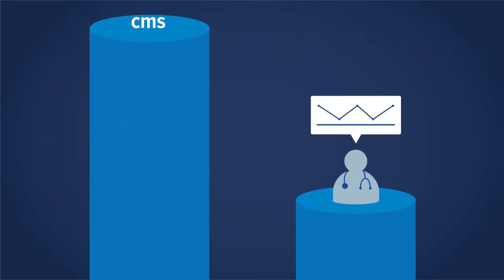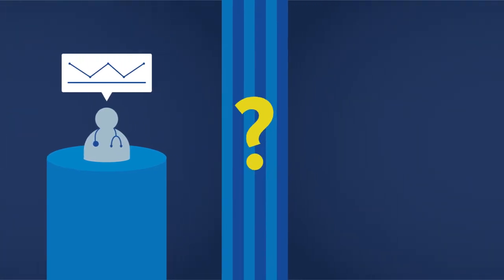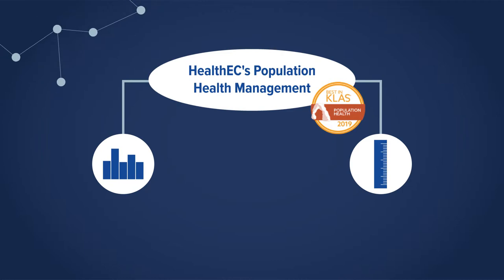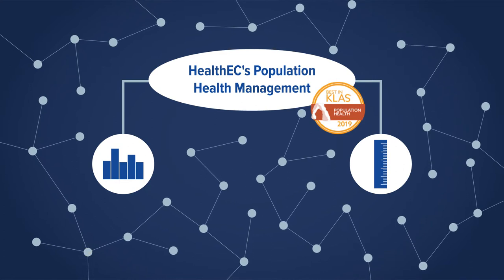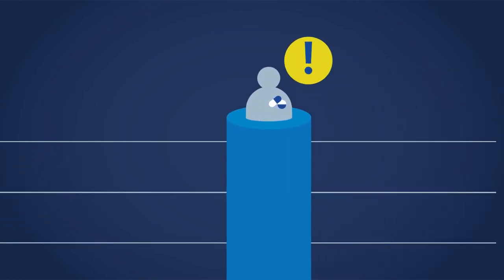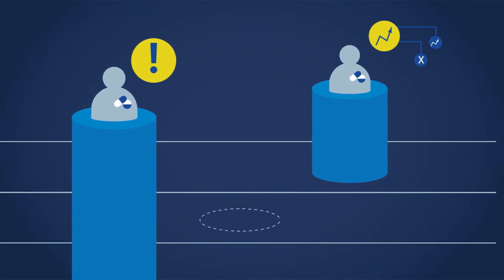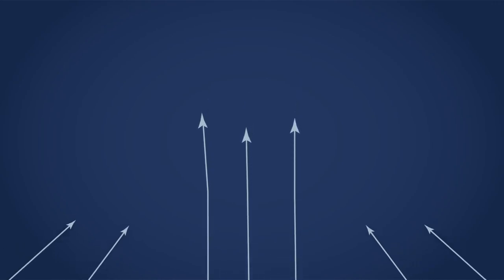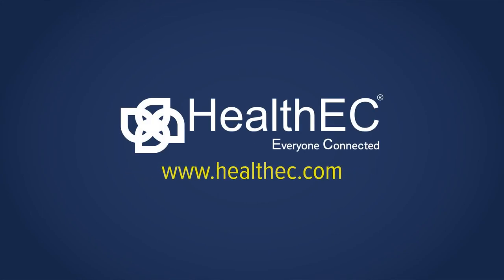HealthEC (Explainer video by MyeVideo)